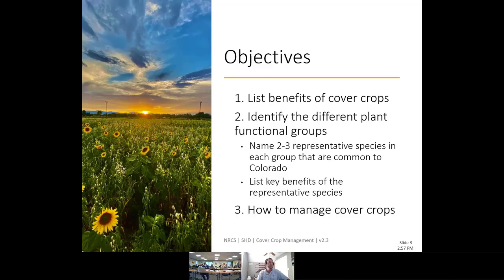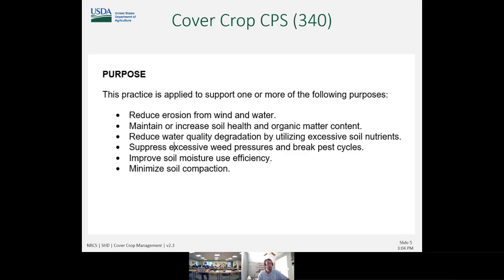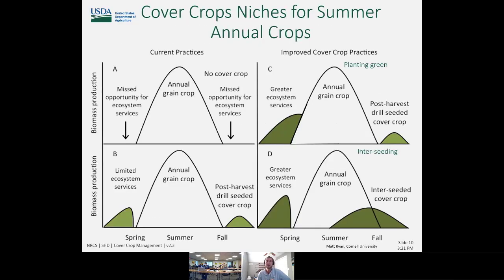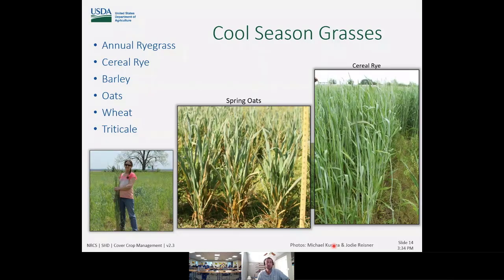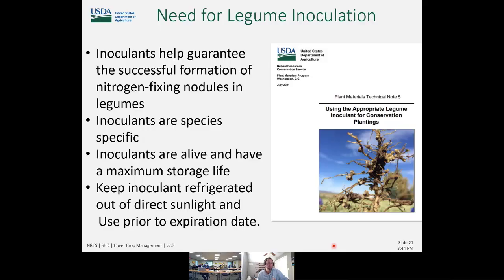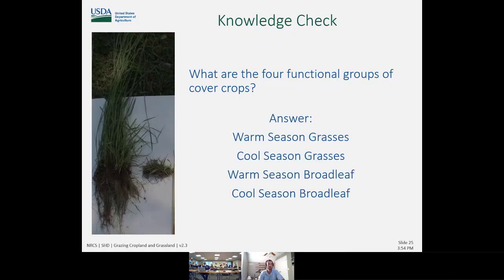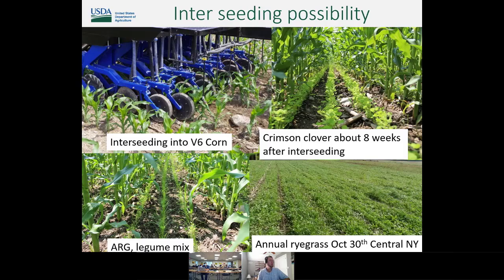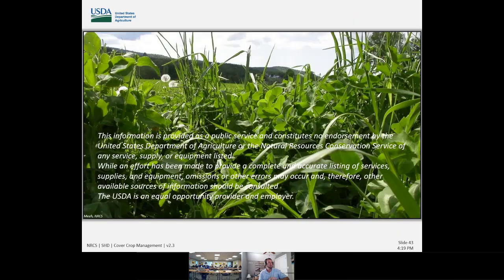Module 6: Cover Crop Management Soil Health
Cover crops can address many of the soil health principles except for minimizing disturbance.  The addition of the diversity of the cover helps improve many soil functions over time.  Knowledge of these different cover crop functional groups and how to enhance the landowner’s rotation is key in improving soil health.